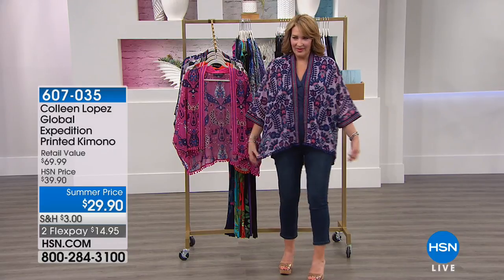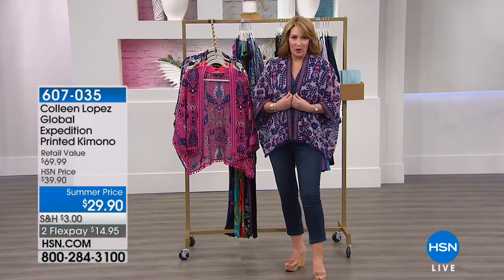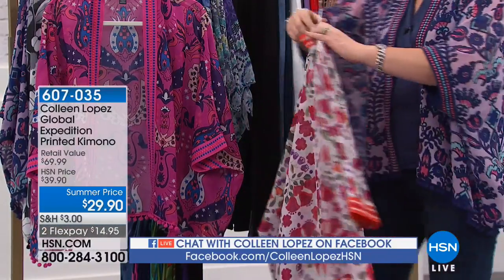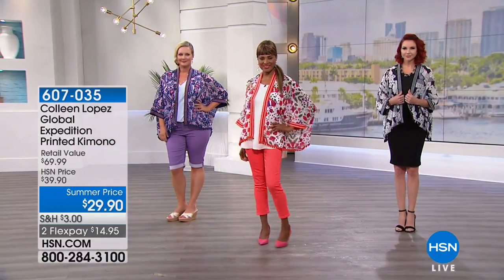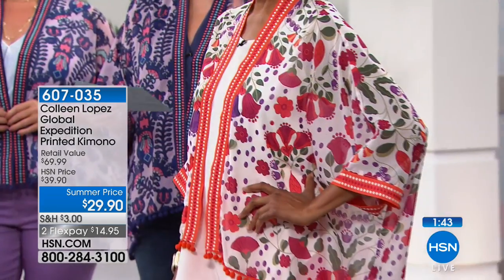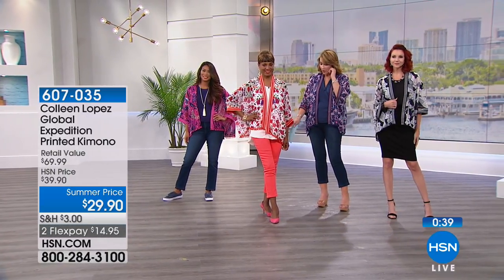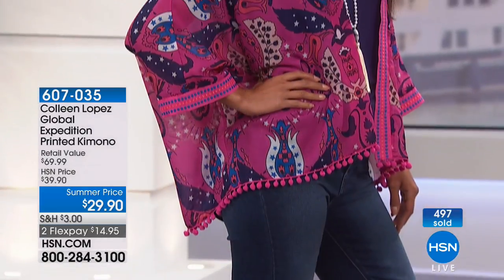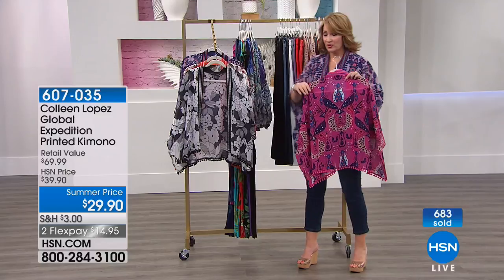Colleen Lopez Global Expedition Printed Kimono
Transform any ensemble by adding this versatile lace kimono topper as the finishing touch. Enhance the look of a simple tank dress or jeans and a...